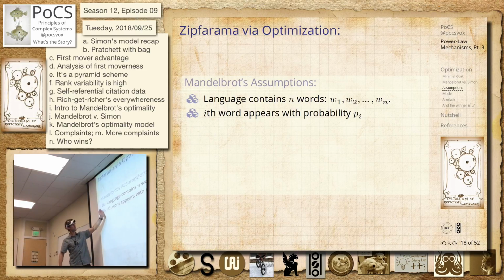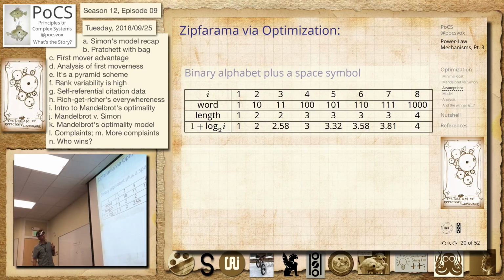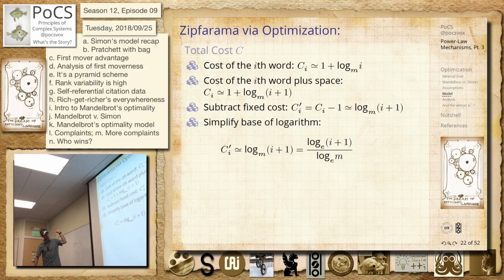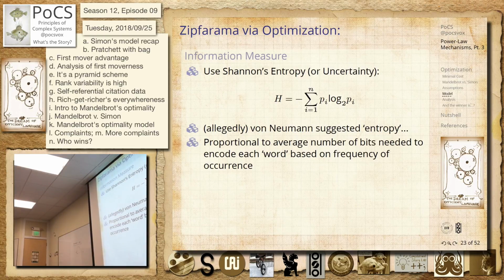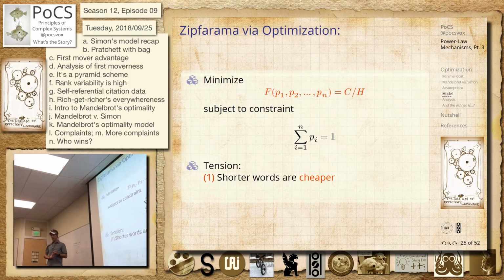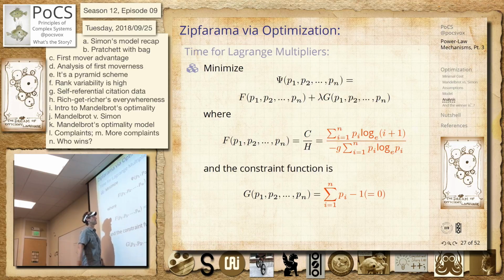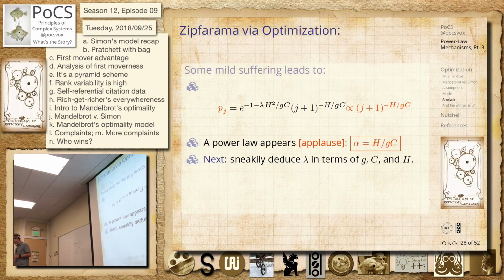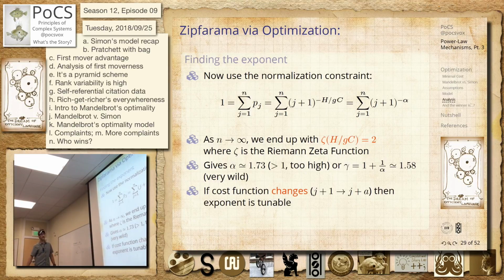S12E09k: Mandelbrot's optimality model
Season 12, Episode 09k
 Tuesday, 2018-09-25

    Mandelbrot's optimality model

    A very reasonable idea: Communication should be efficient.